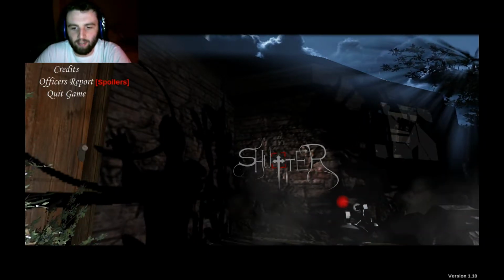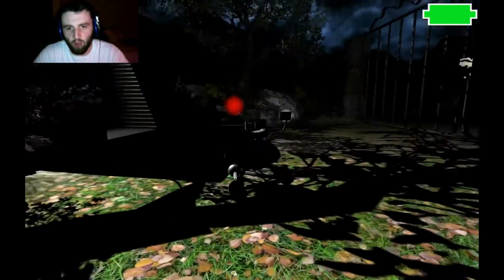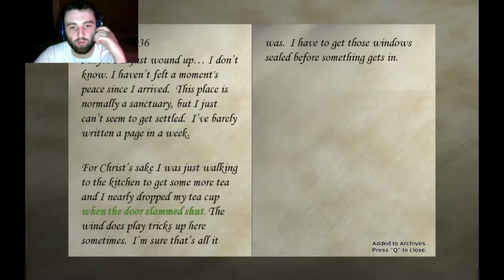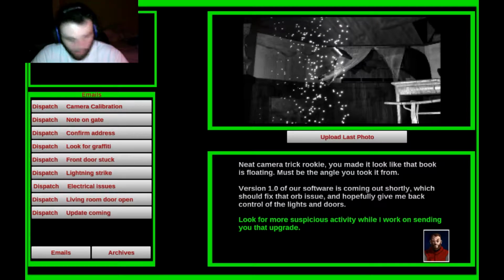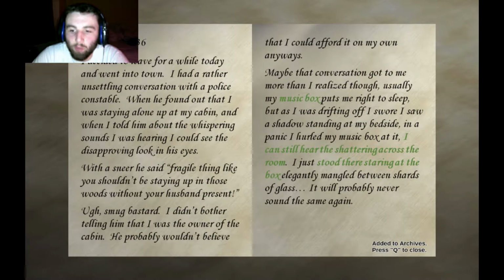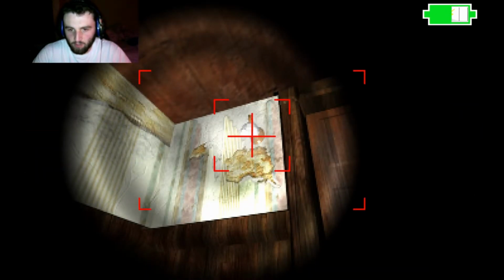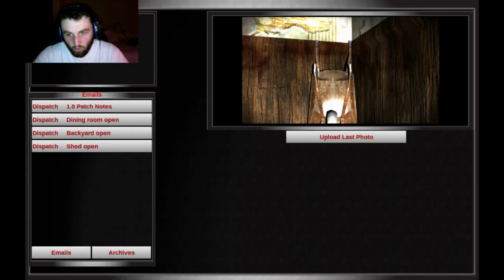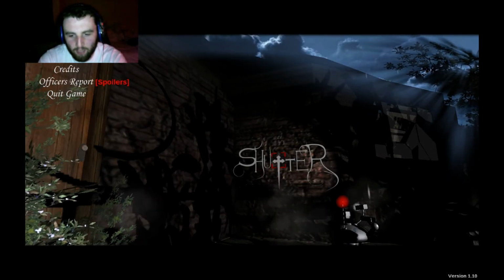Shutter #1 | SCARED BY A CROW